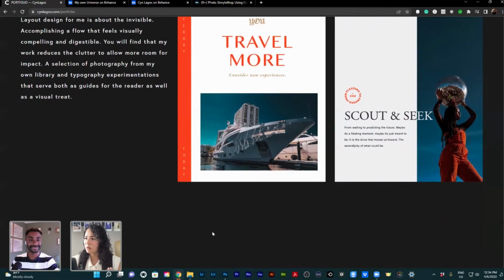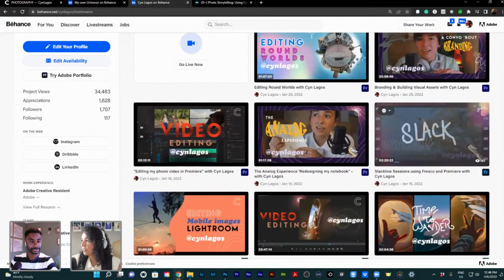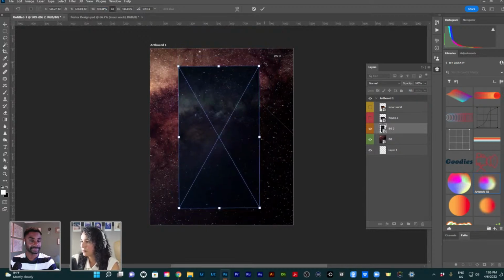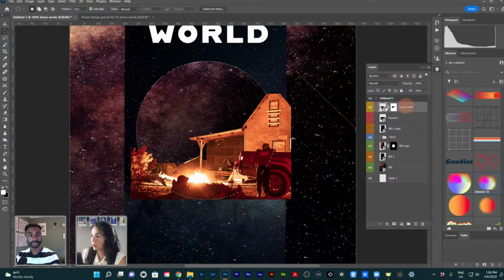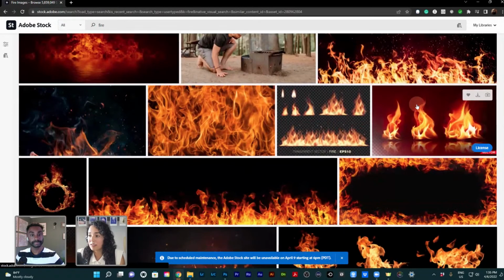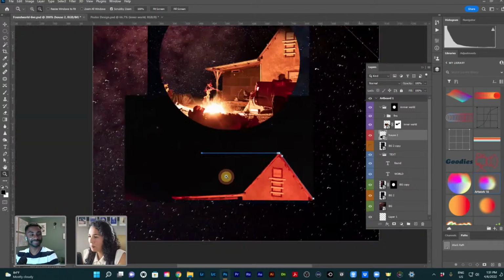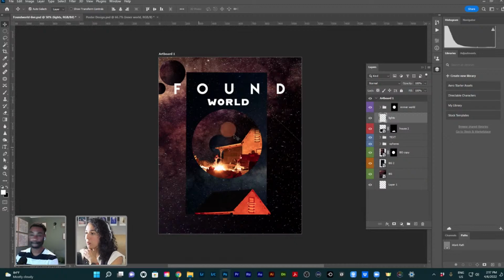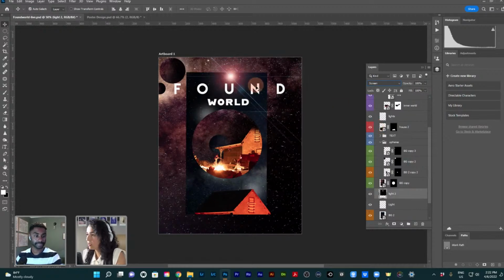Add Graphic Elements to Your Photos w/ Cyn Lagos - 1 of 2 | Adobe Photoshop | Adobe Creative Cloud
Want to repurpose some of your photos? Learn how to combine photography and graphic design with visual storyteller Cyn Lagos on Adobe Live! This week, Cyn will share her full process for creating collages and posters based on a collection of her photos using Photoshop. Using masking, blending, and creating a layout design, watch along as Cyn adds graphic design elements to her photos using her CC library. Stick around for day 2 and watch her animate the photos using After Effects!

Guest Cyn Lagos is a Latin American visual storyteller with a focus on multi-diverse digital expressions; Street Photography, Graphic Design, and immersive technology, based in TX

Host Kieron Lewis is a freelance graphic designer based in London, UK

00:00 Start
00:45 Introduction
02:14 Cyn’s introduction and work
09:52 Today’s theme
17:40 Live Streaming on Behance
21:00 Setting up a document and artboards
26:44 Transforming and arranging images
28:42 Cyn’s skillshare class
35:45 Selecting and masking
38:55 Cyn’s background
42:22 Adding and editing text
52:35 Magic wand tool
57:35 Masking with a soft brush
1:04:14 Adobe stock
1:08:00 The animation
1:13:30 Blending modes
1:20:05 Selecting with the pen tool
1:37:54 Building a portfolio
1:41:25 Publishing your work
1:43:37 Cyn’s website